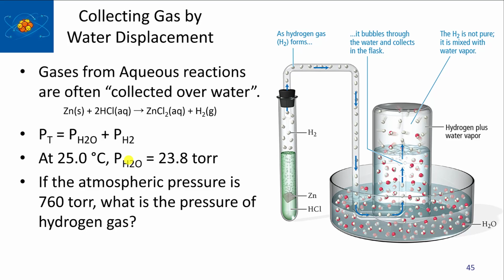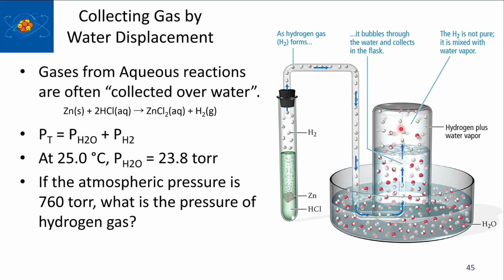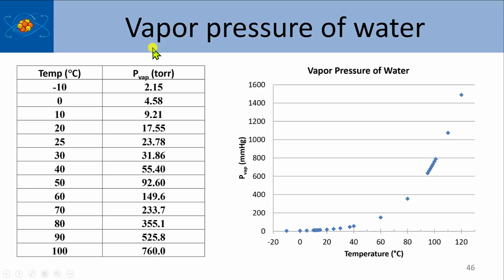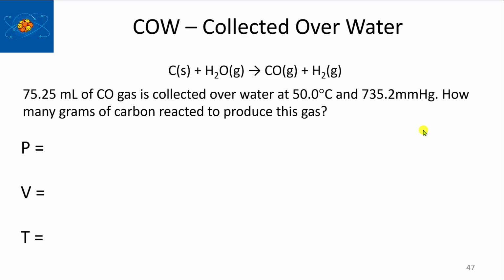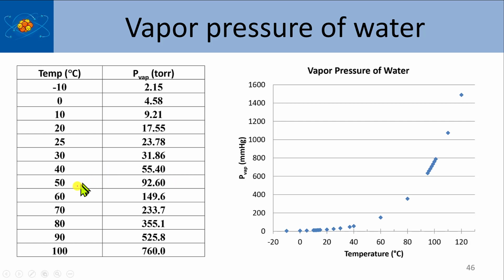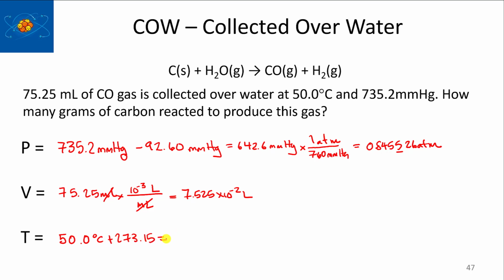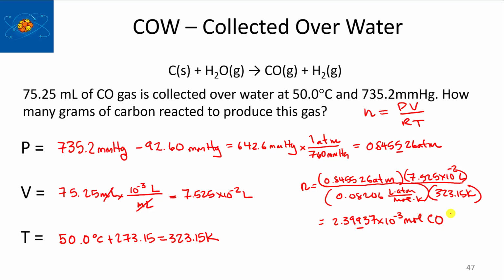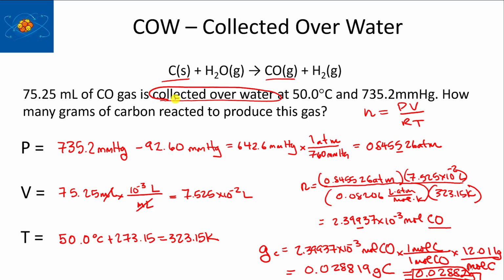10 Ch 6 Partial Pressure of Water Vapor